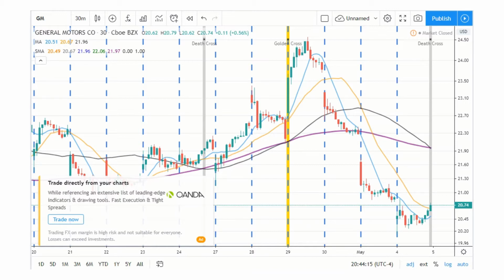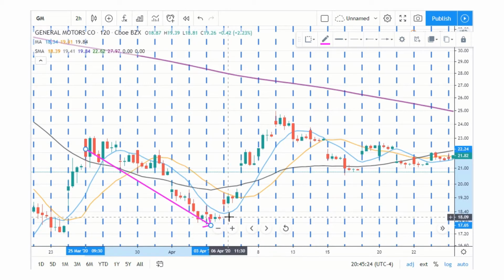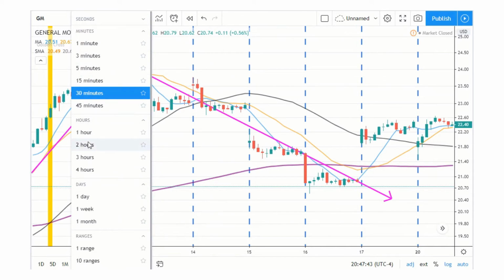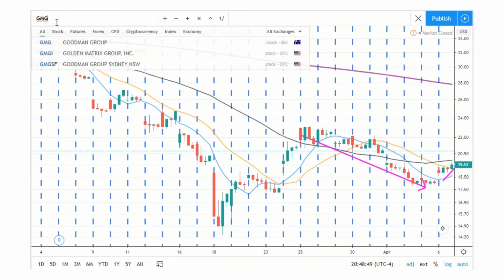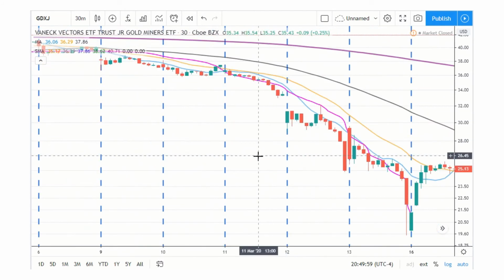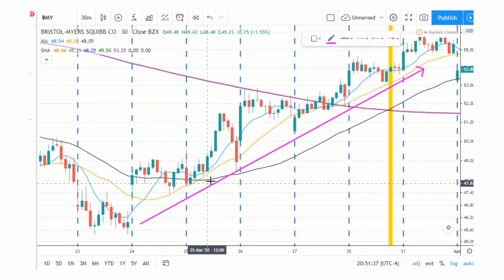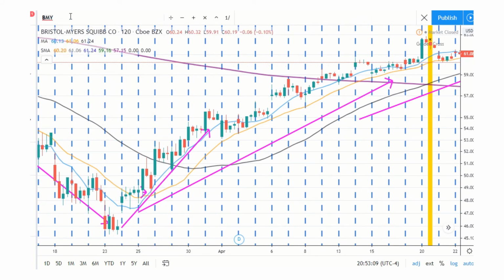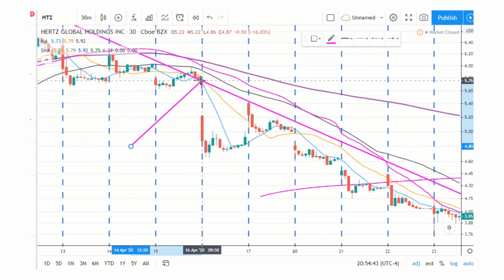Beginner Comparison Stock Time Frames for GM, GDXJ, BMY, HTZ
Beginner Comparison Stock Time Frames for GM, GDXJ, BMY, HTZ.  In this video we see how stock time frames can affect entries.

Stock Pullbacks for Beginners CVX, ABT, PG, KR